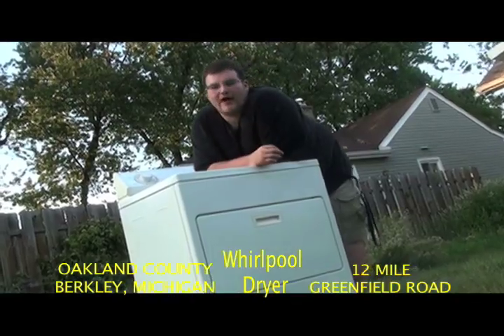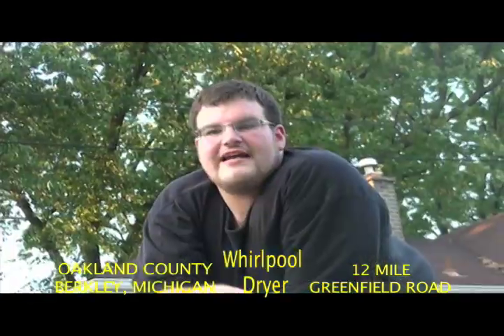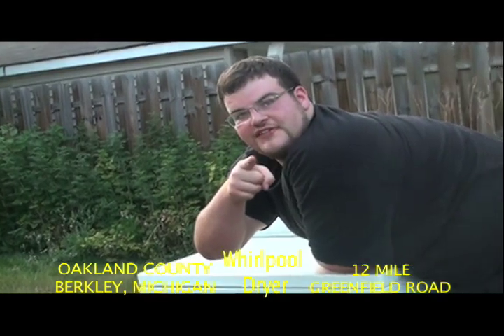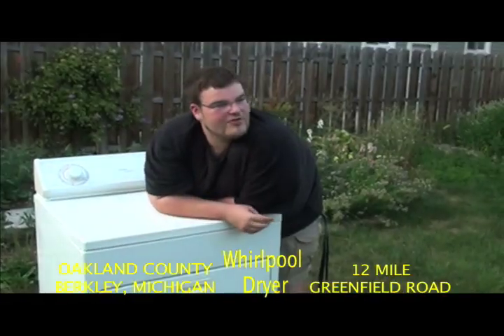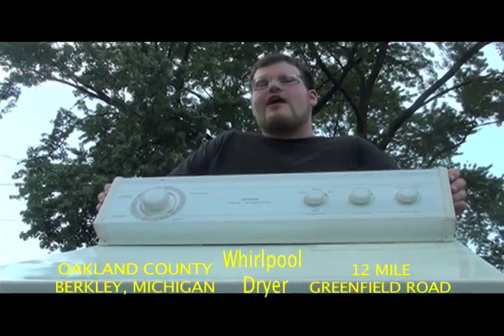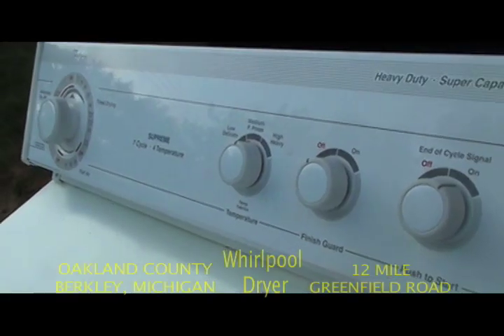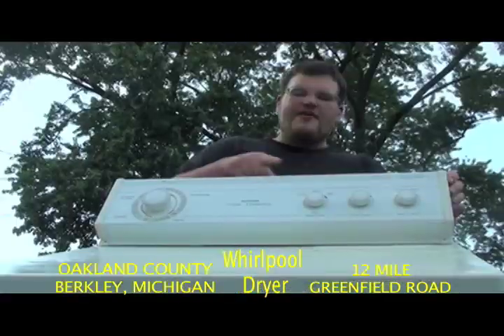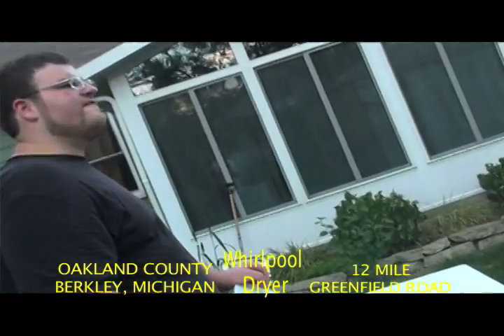[METRO DETROIT CRAIGSLIST] Dryer For Sale *SOLD* FUNNY COMMERCIAL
Johnathan has a dryer for sale and Brad really wants to sell it to you.
This Whirlpool Dryer was legitimately for sale.

Too late now, ya fool. Dryer's been sold, due to the high demand of dryer clothes.
People didn't take the Craigslist post seriously because of the video.

DETROIT METRO CRAIGSLIST: No Longer Available

Whirlpool Supreme Dryer 7 Cycle - 4 Temperature Heavy Duty - Super Capacity
Worked great, simply wouldn't fit in basement of new house.
Located in Berkley, Michigan

2012 SDnM Productions, Filmed by James Johnson, Johnathan Gogoleski, and Brad LaJoye.